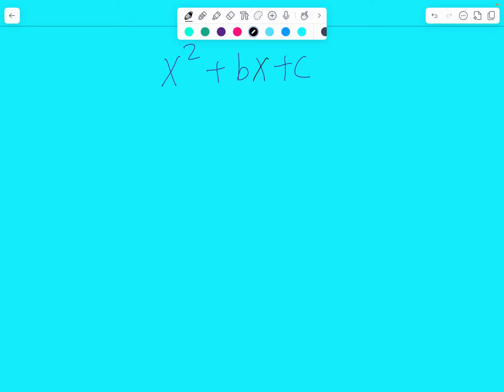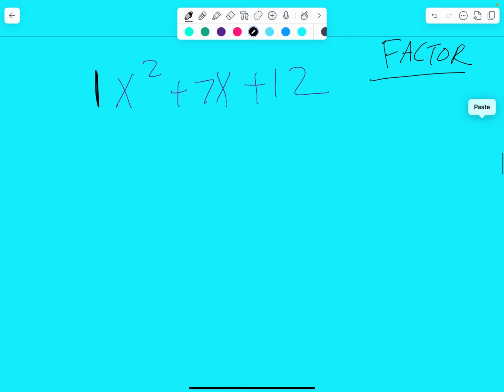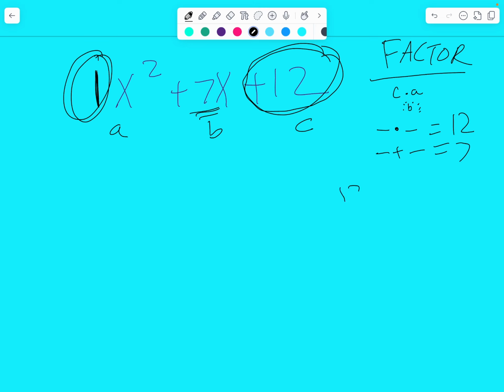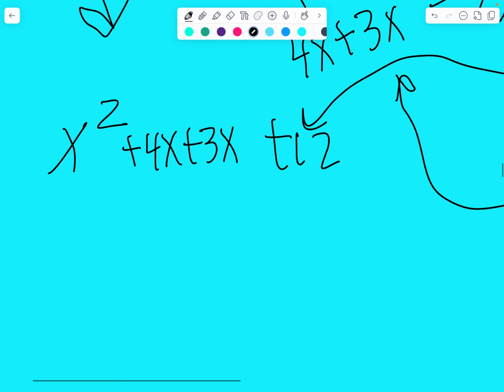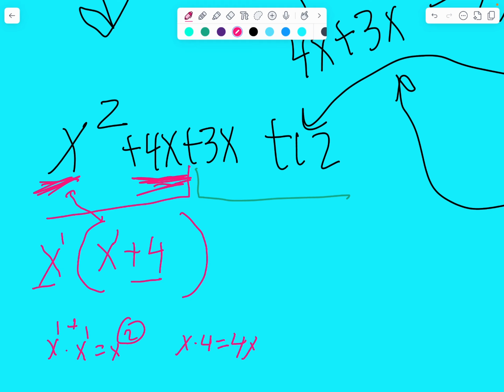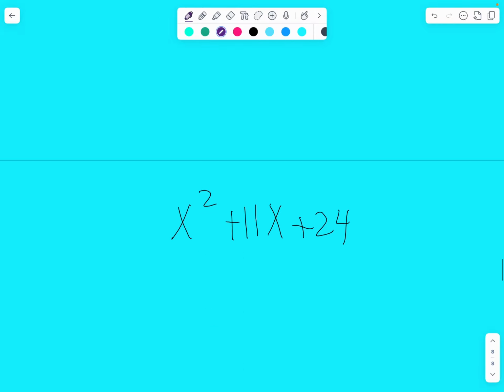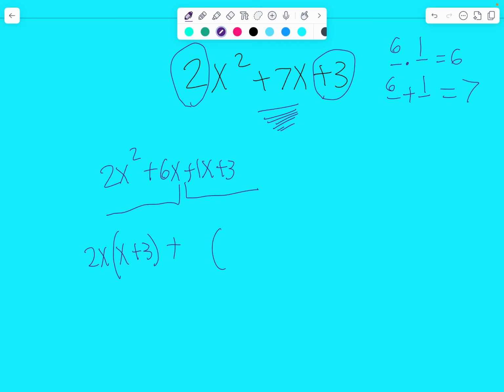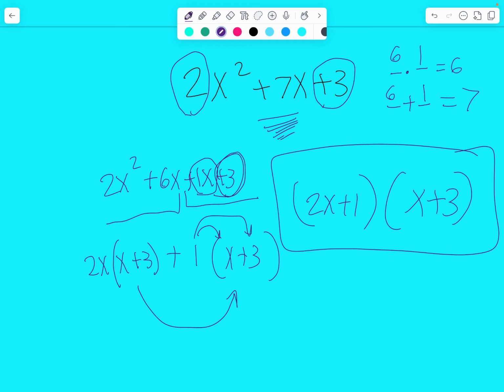How to Factor Quadratics (Easy Method)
Welcome back to Soft-Spoken Scientist 💙
Today we’re practicing how to factor quadratics, including problems where you must factor out a greatest common factor (GCF) first, and problems where the coefficient in front of x^2 makes the factoring a little trickier.

This lesson includes:

✔ Factoring with a GCF
✔ Factoring trinomials
✔ Mixed difficulty practice problems
✔ Calm, step-by-step explanations
✔ Perfect for Algebra 1, Algebra 2 review, or returning learners

Whether you’re learning this for the first time or brushing up before an exam, this video walks you through each step slowly and clearly.